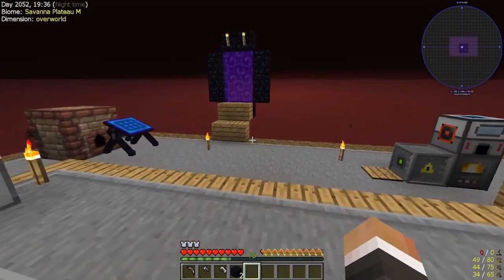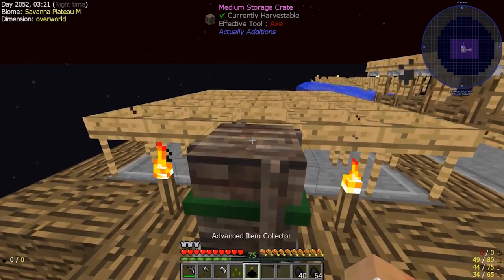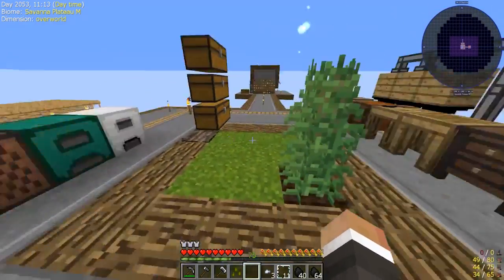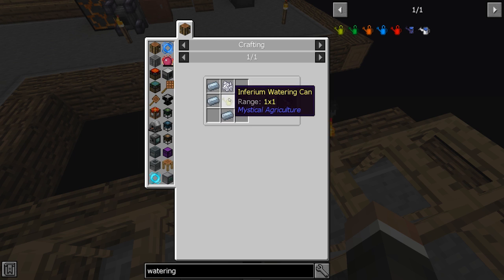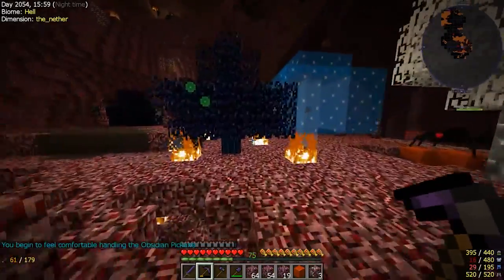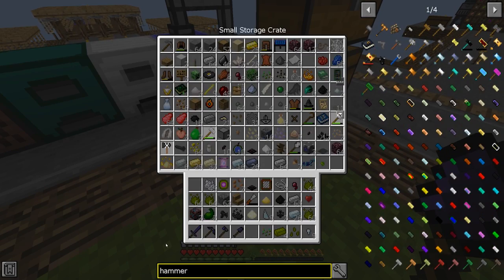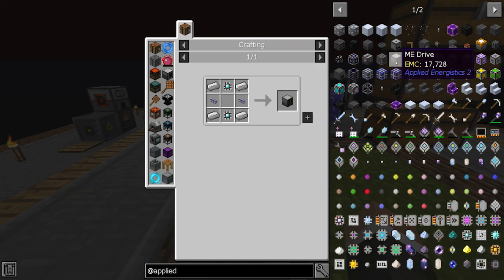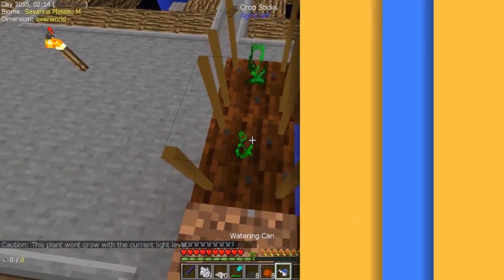Minecraft Project Ozone 3 | QUANTUM TANK & MYSTICAL AGRICULTURE! #5 [Modded Questing Skyblock]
Minecraft Project Ozone 3 | QUANTUM TANK & MYSTICAL AGRICULTURE! #5 [Modded Questing Skyblock] with GamingOnCaffeine